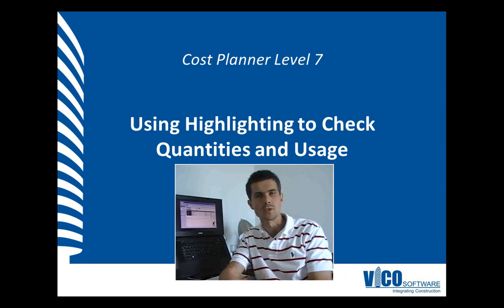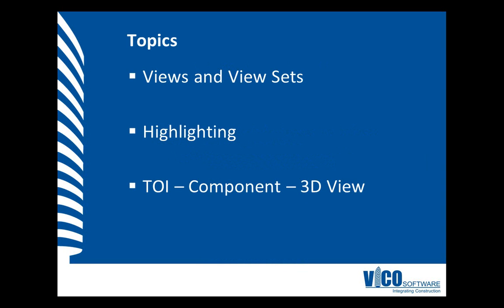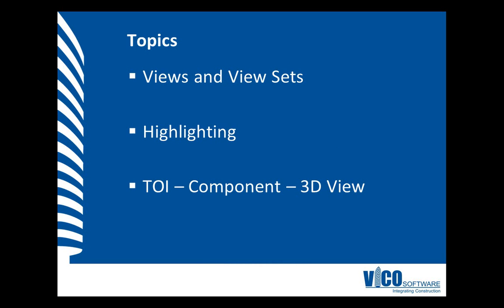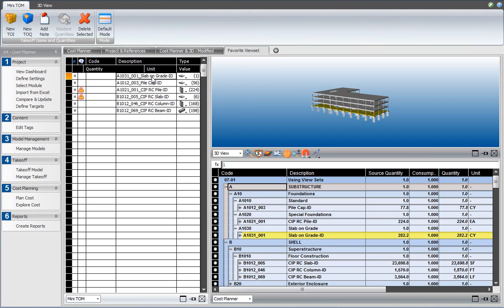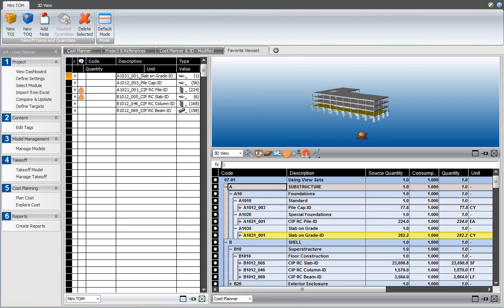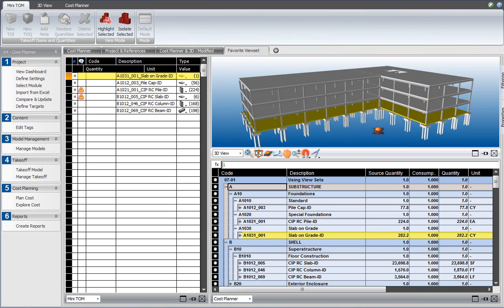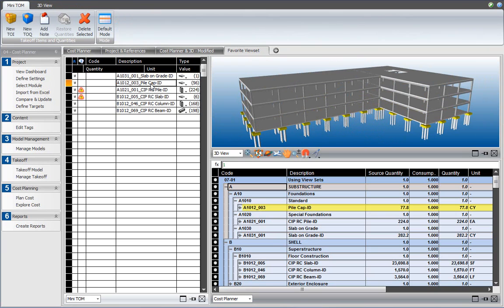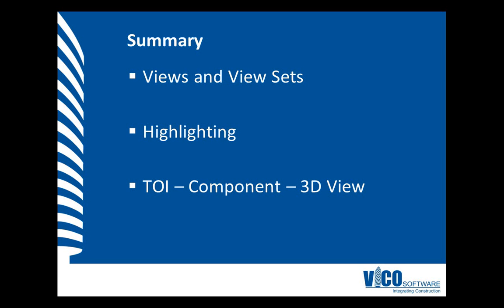CP-L7-02 Using Highlighting for Visual Feedback in Vico Office.wmv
One of the benefits of Vico Office is the ability to track and check items visually.  Because every module of Vico Office is integrated with one another, we can see the same data tracked in our different views.  Using the new Favorite Viewset we established in the last video, we illustrate how a takeoff quantity is dynamically highlighted in both the model and in the estimate.  This visual feedback allows us (and the Owner) to see how quantities contribute to cost and their location in the design.  Better communication now means less "value engineering" later!  To learn more about customizing your Vico Office to suit the way you work please watch all the training videos in this section